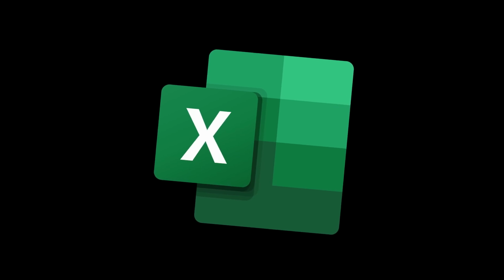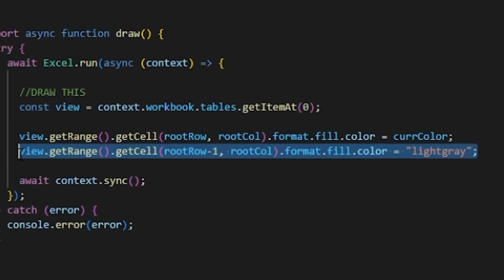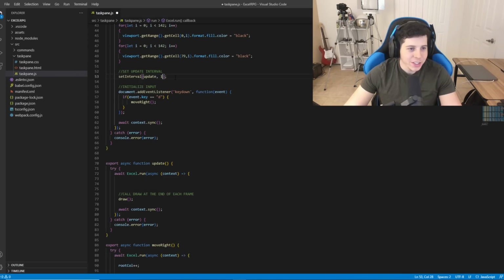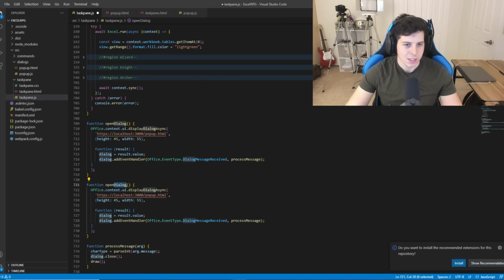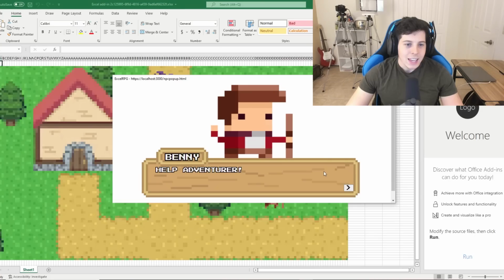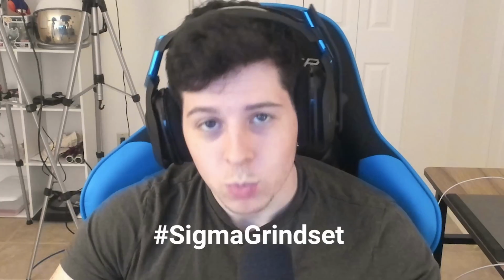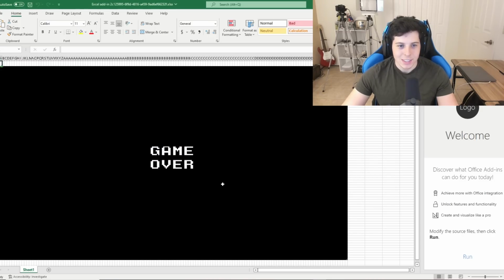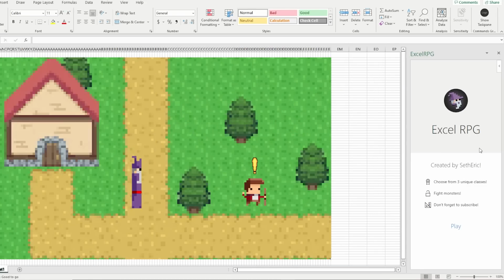I Made A ROLE-PLAYING Game in EXCEL! | Devlog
In this indie devlog I made a role-playing game entirely built and run in Microsoft Excel using Microsoft add-ins and JavaScript. You can choose from 3 classes; Wizard, Knight, and Archer! Leave a comment on what Microsoft Suite App I should make a game in next!